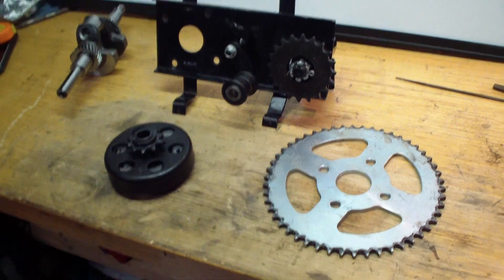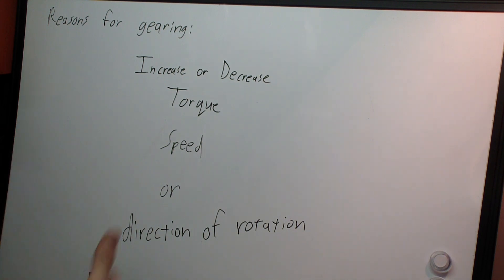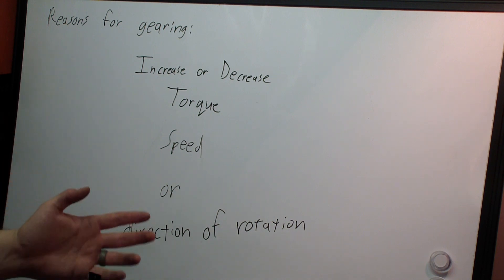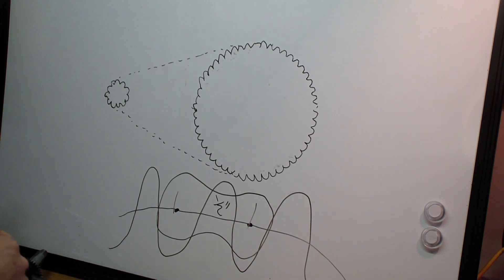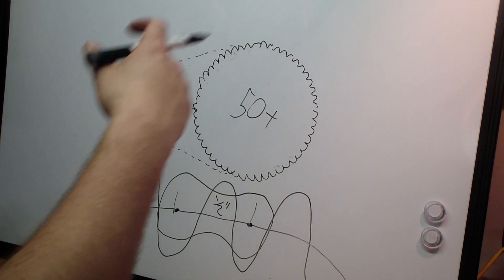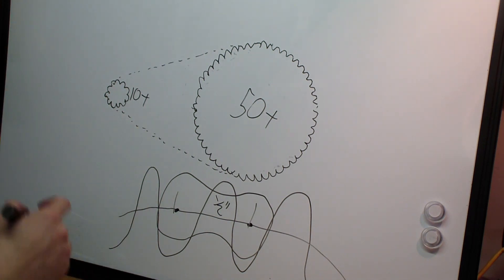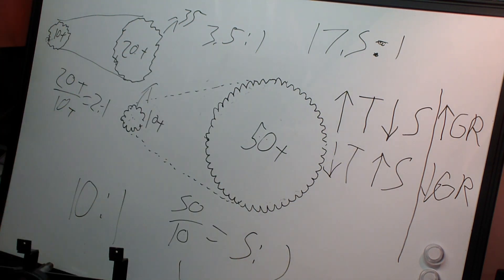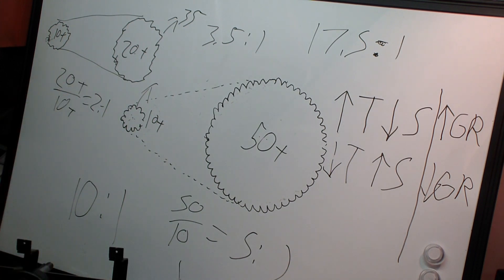All about Mini Bike (Coleman Ct200u) and Go Kart Gearing Explained Part 1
Sorry I kept using "gears" instead of "sprockets". Part 2 should be uploaded tomorrow (3/2).